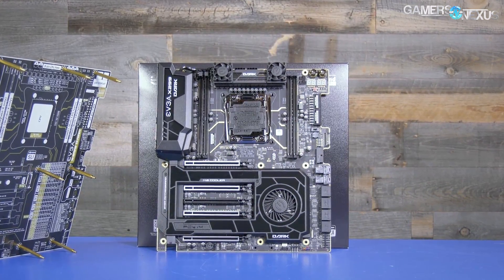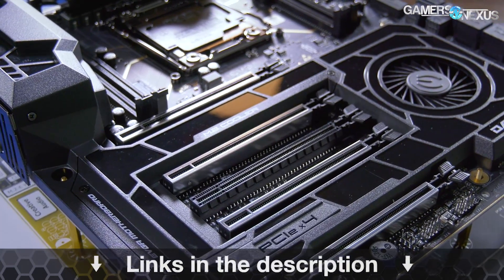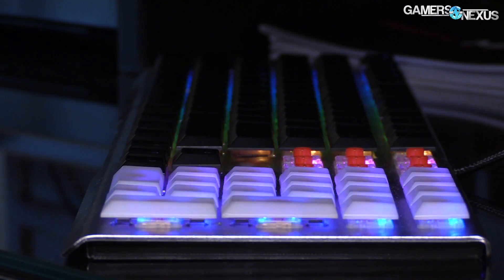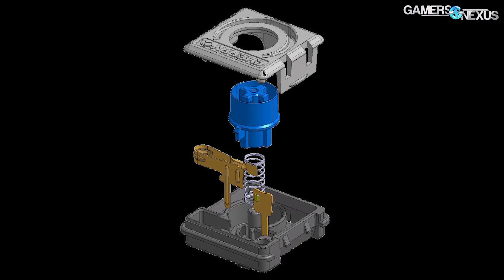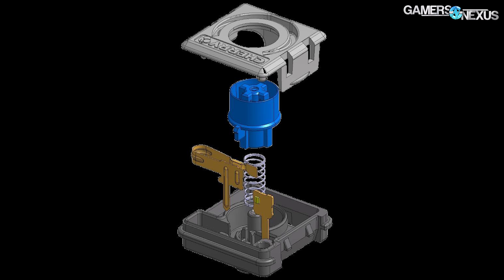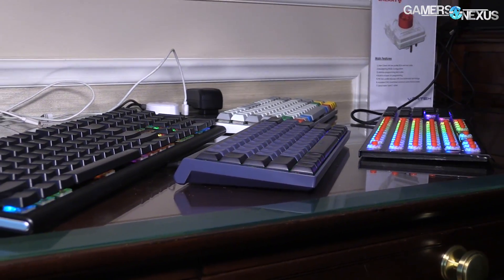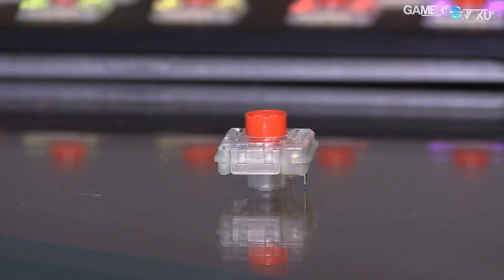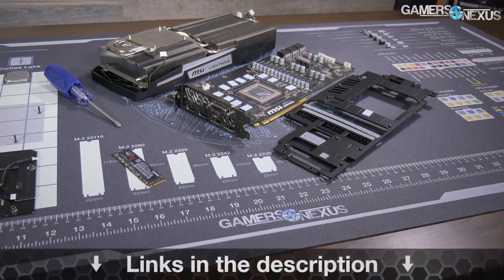Cherry Finally Makes a New Switch: MX Red Low Profile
Cherry announced a new switch type at CES 2018: The Cherry MX Low-Profile switch, which reduces size by about 35% from the original MX switches.

Cherry's new MX Red Low Profile switches will later be joined by black and brown variants, and likely blue, but are focused on a single color for launch. The product primarily aims to reduce keyboard form factor.